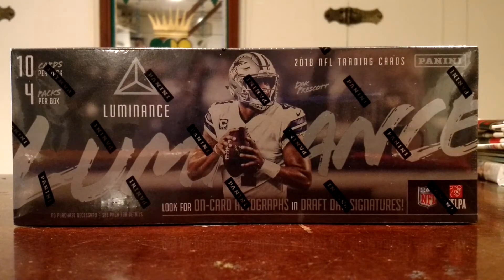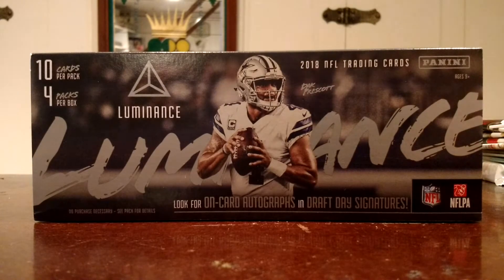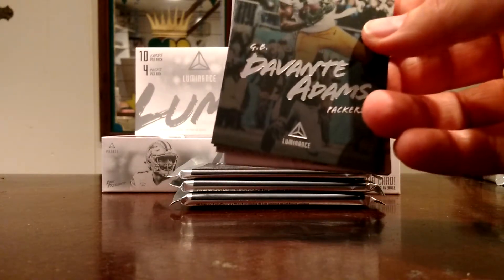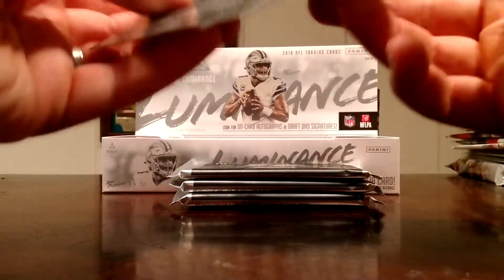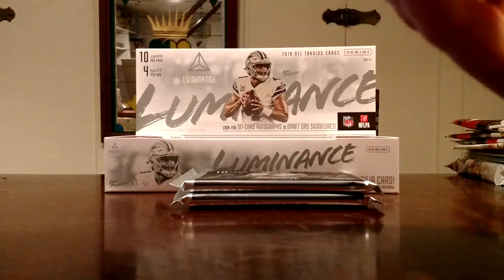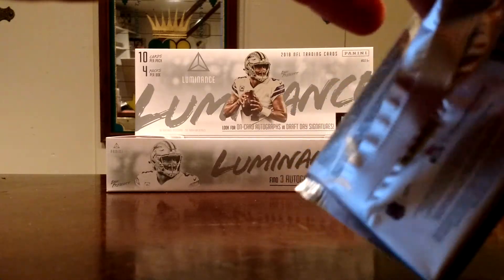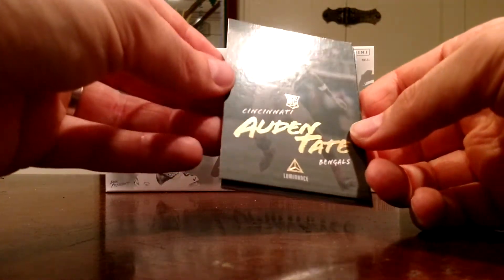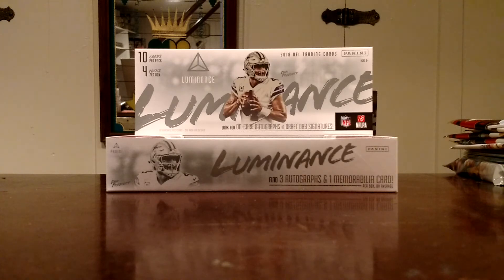2018 Panini Luminance Box Break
I really like the design of this stuff. Check it out!